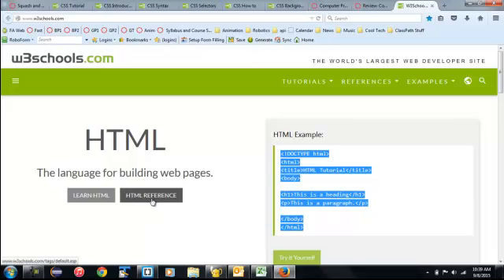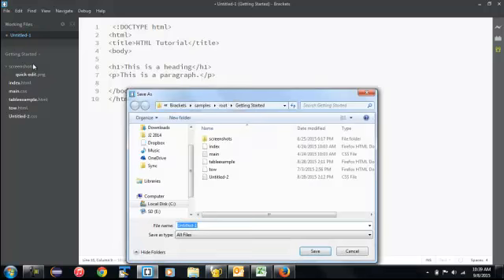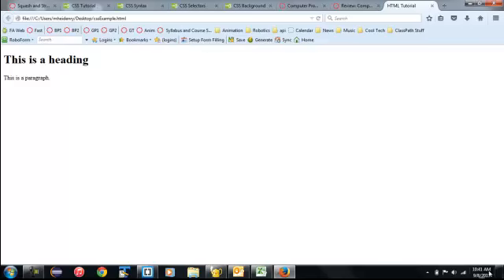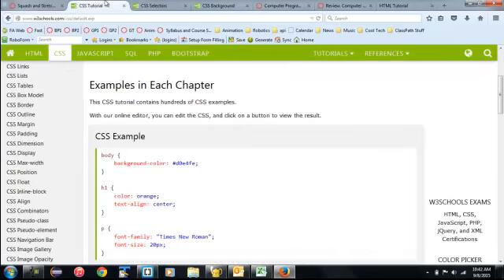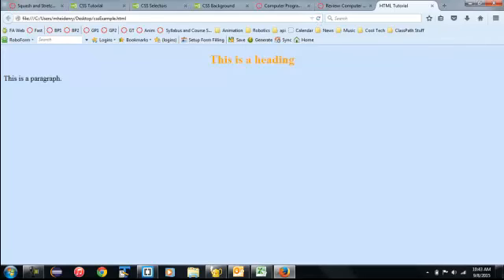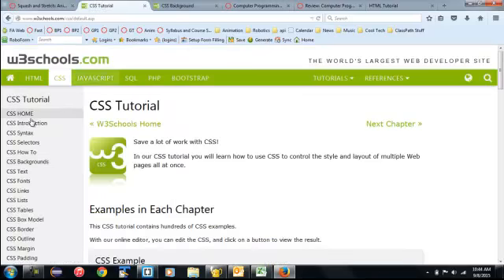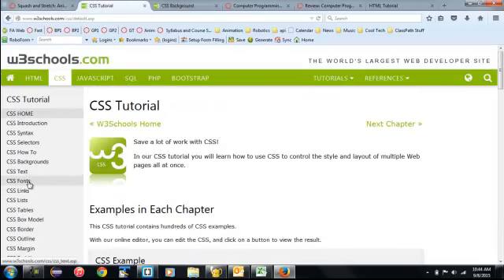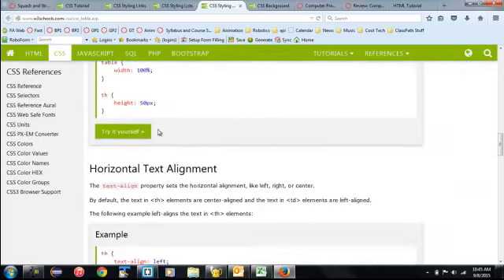CSS Review and Exercise #1